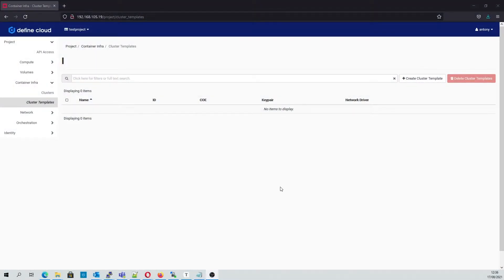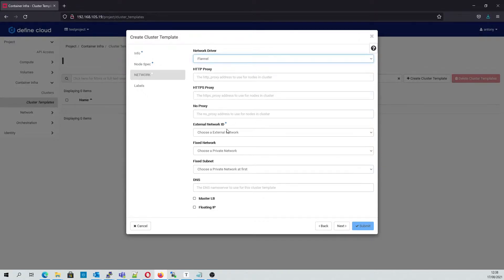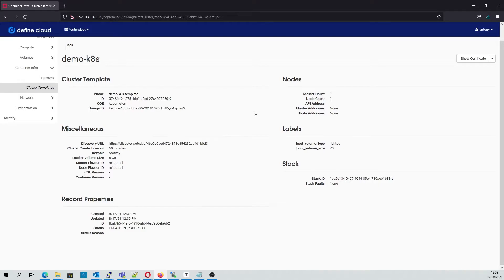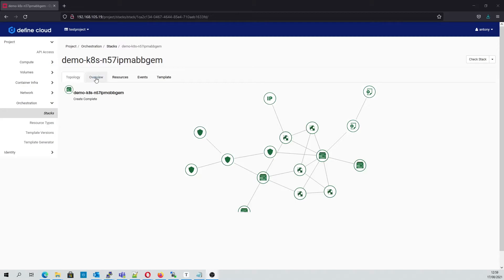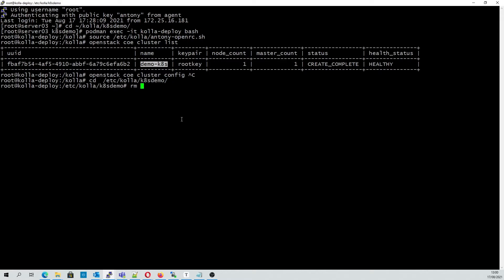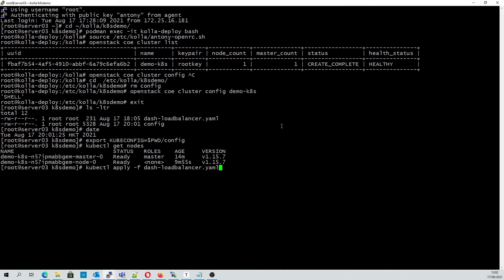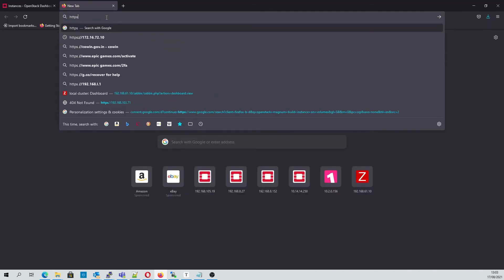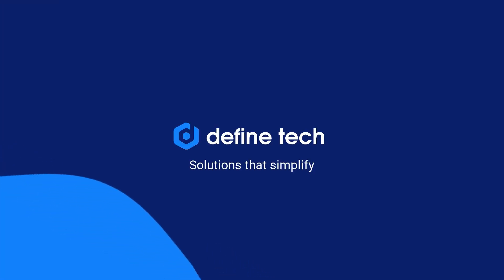Openstack Magnum Demo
In this demo we demonstrate how to create a Kubernetes cluster using Openstack magnum on the LMX cloud platform.